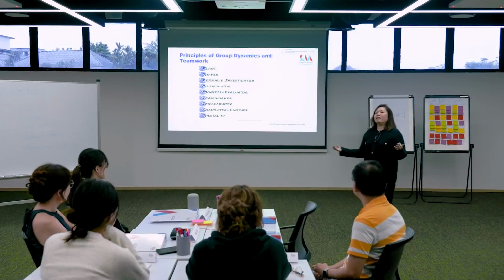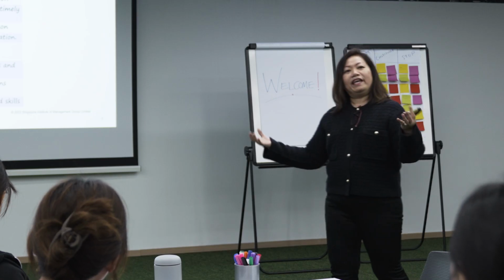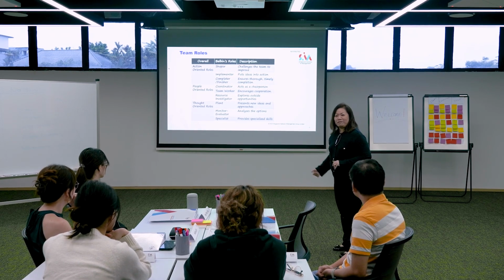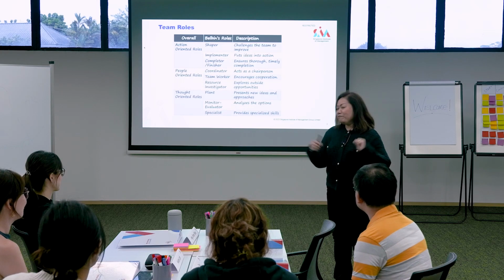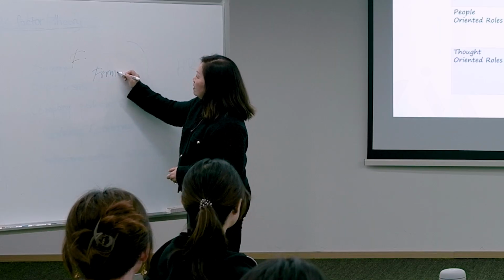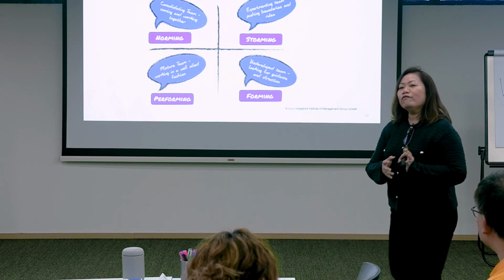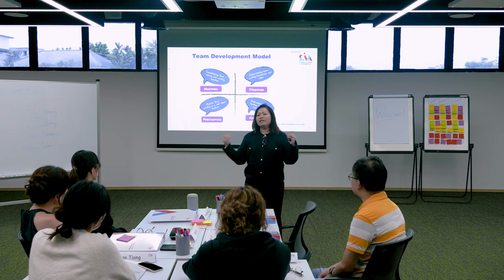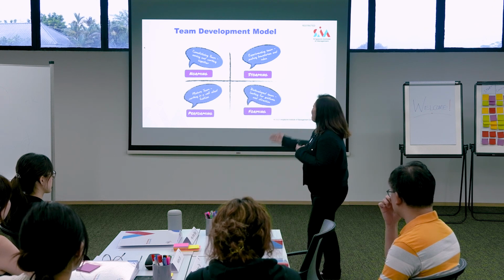Formal Video Patrina Loo Facilitation 6 Oct